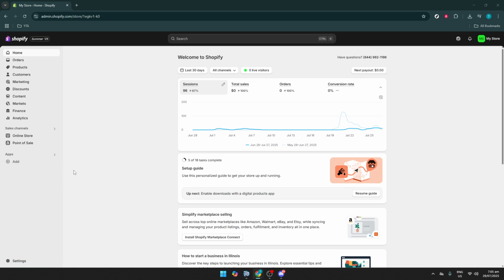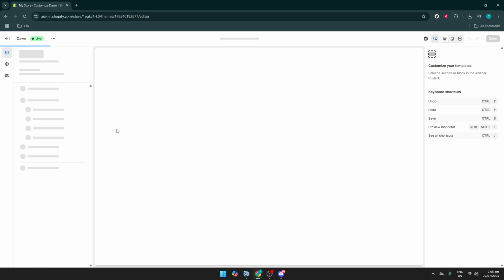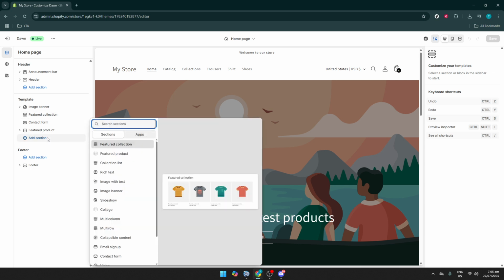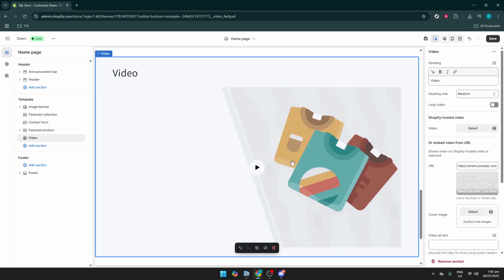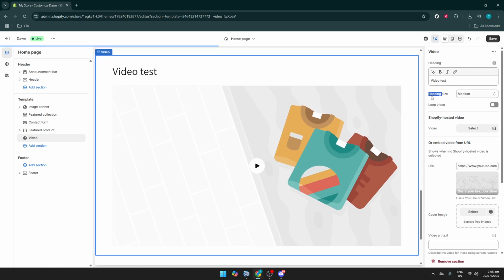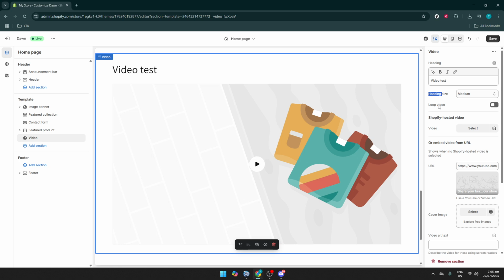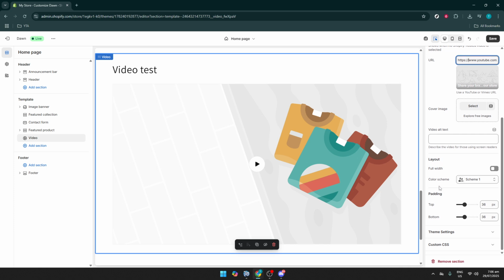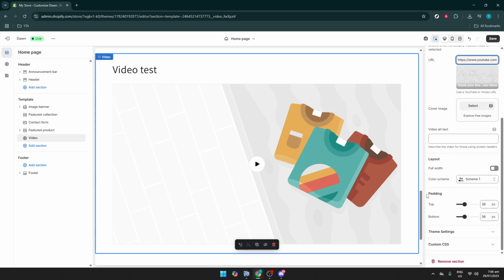How to add video to Shopify homepage Quick and Easy Tutorial 2025